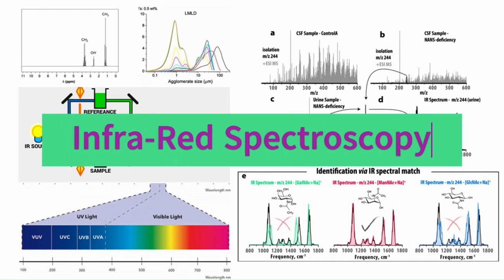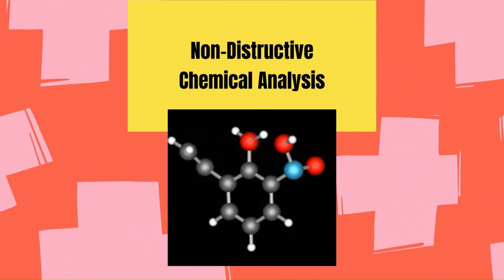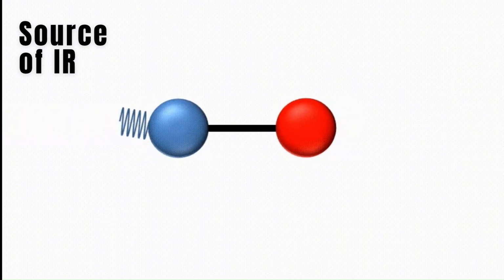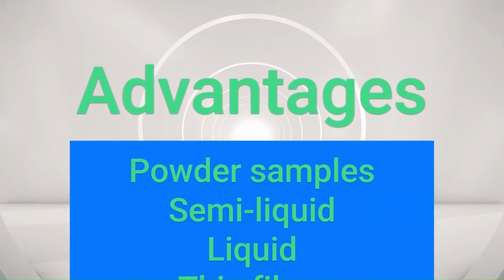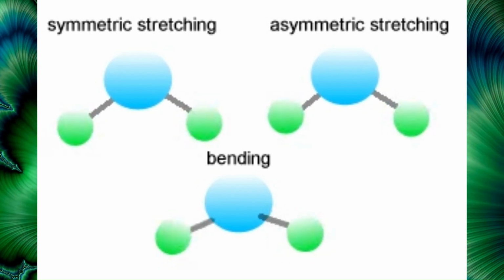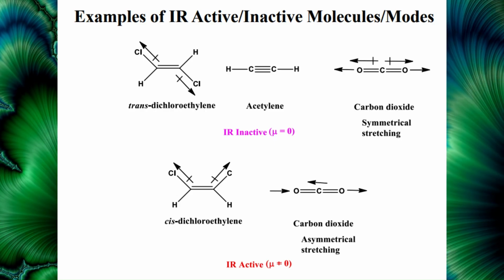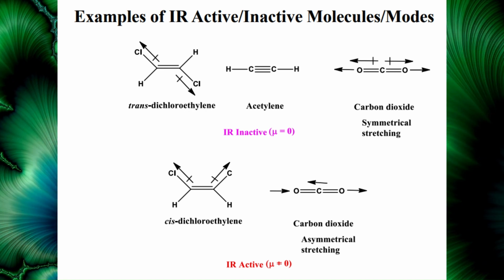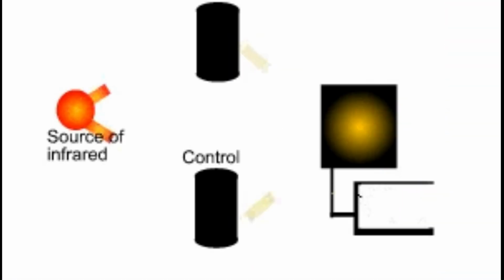Infra-red Spectroscopy Part 1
introduction to IR spectroscopy